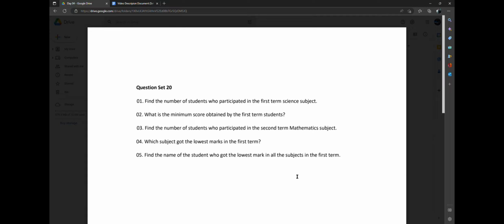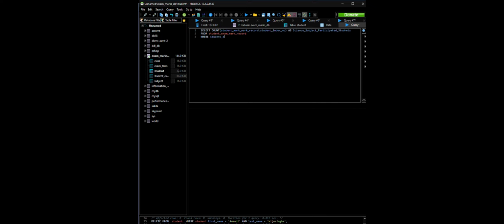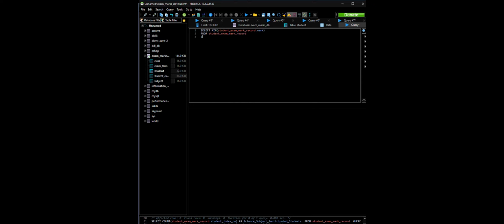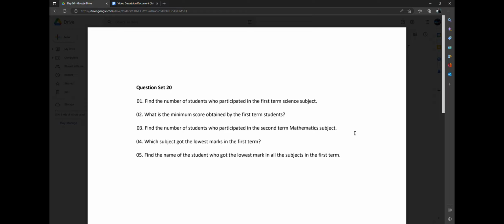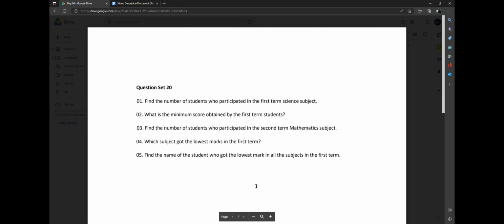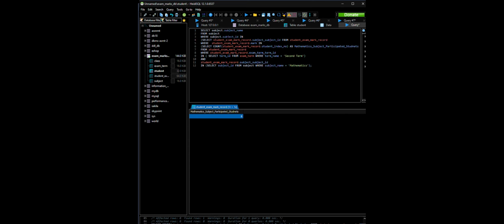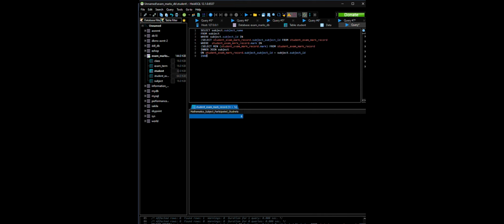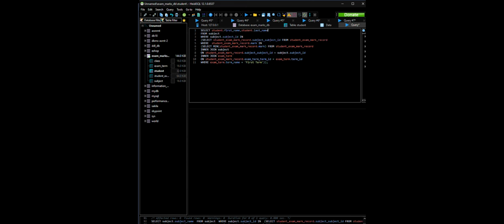Explain how to use SQL Functions such as maximum value, minimum value, data row count.